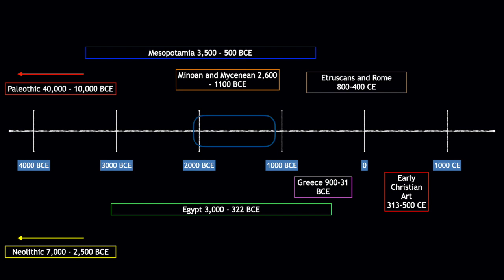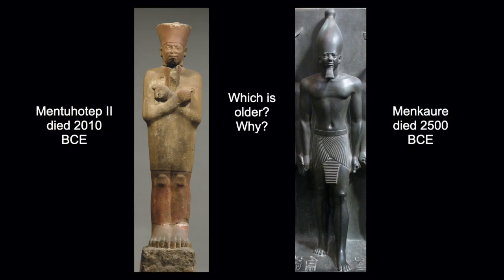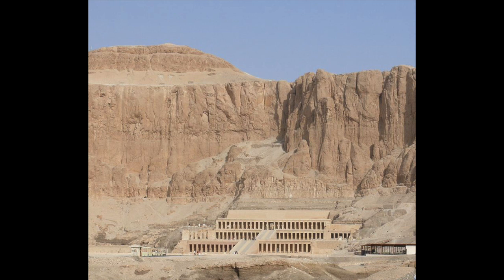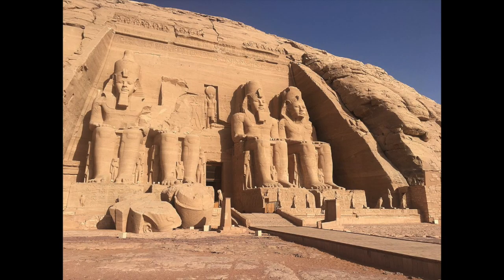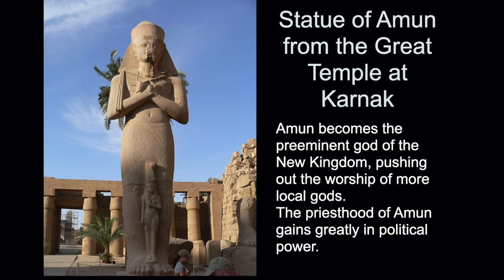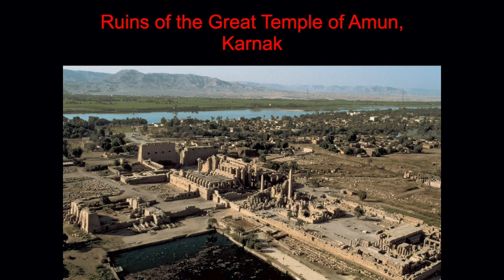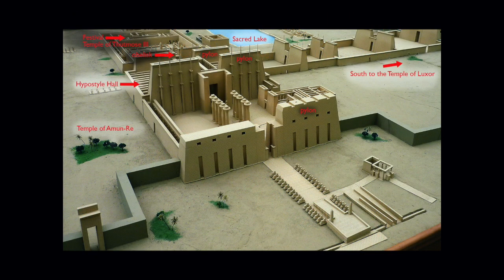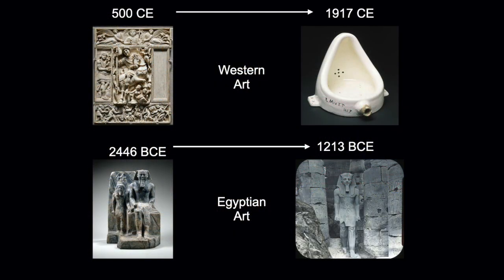Ancient Art Lecture 9: Middle Kingdom Egyptian Art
The one with the primordial mound